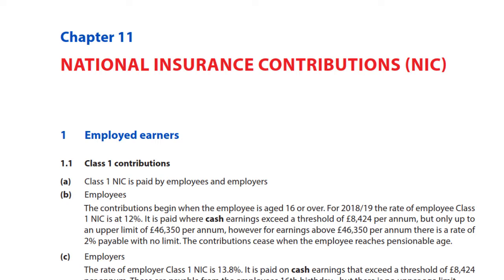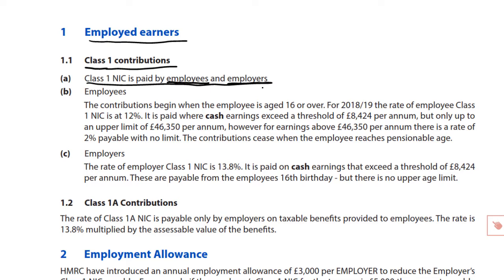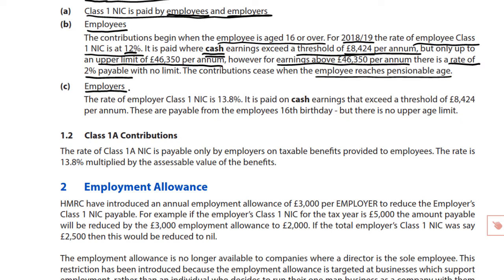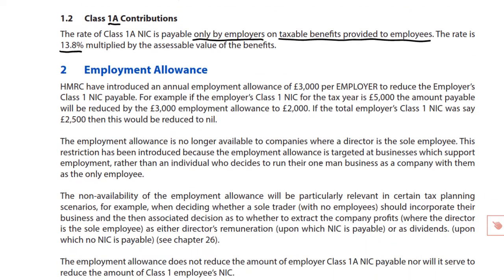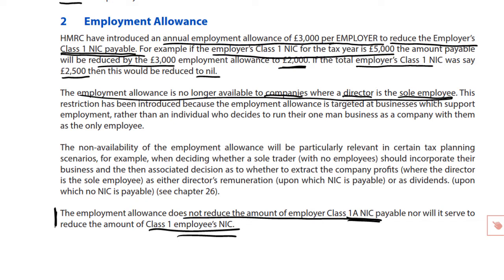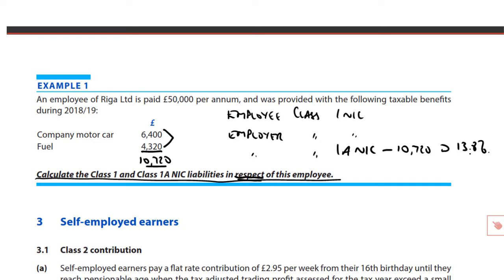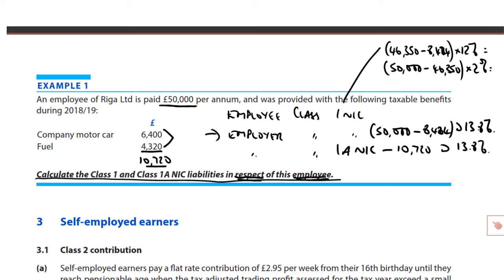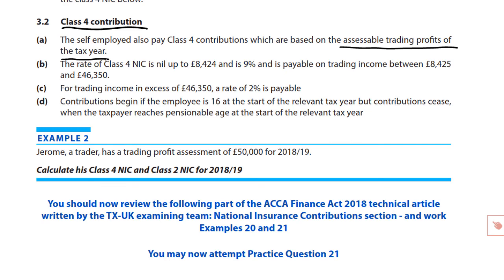National Insurance Contributions NIC - ACCA Taxation (TX-UK)